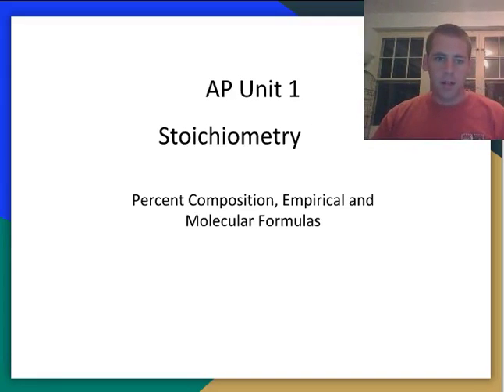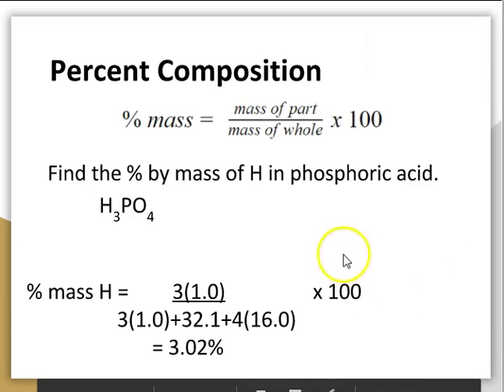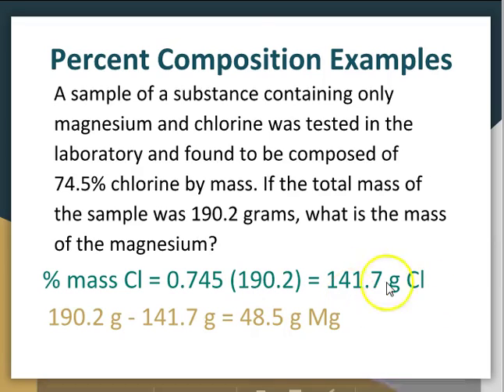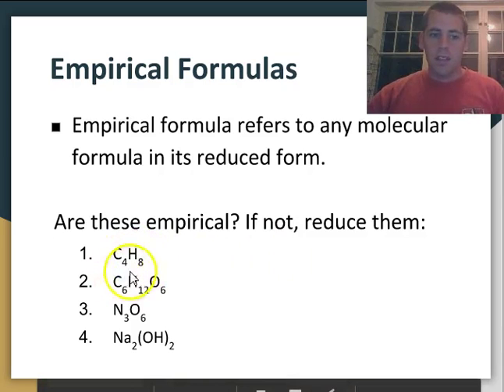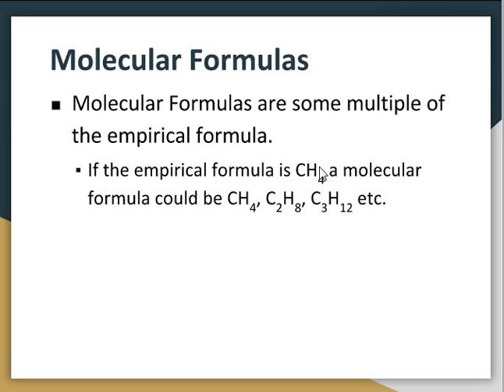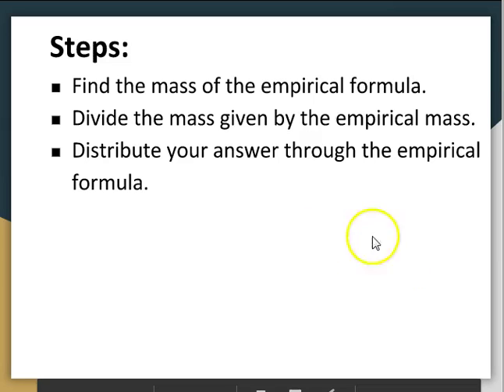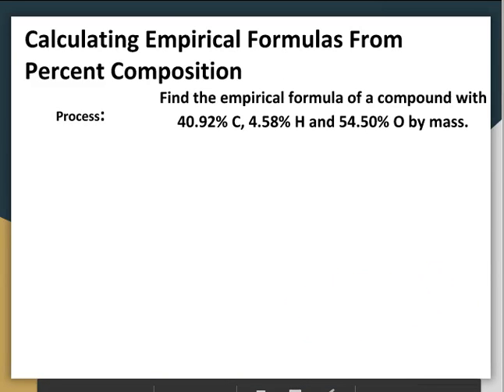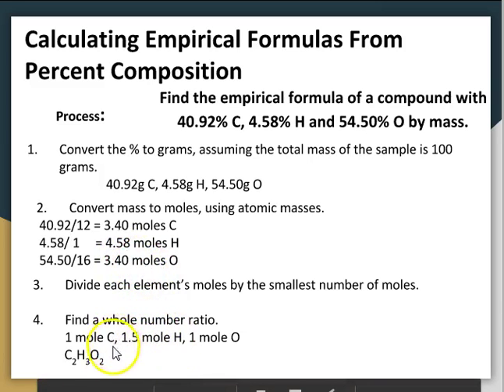1.4 % Comp, Empirical, Molecular Formulas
Intro video on percent composition and empirical & molecular formulas.

The answer to the question at the end is: empirical formula = NO2, molecular formula = N2O4 .